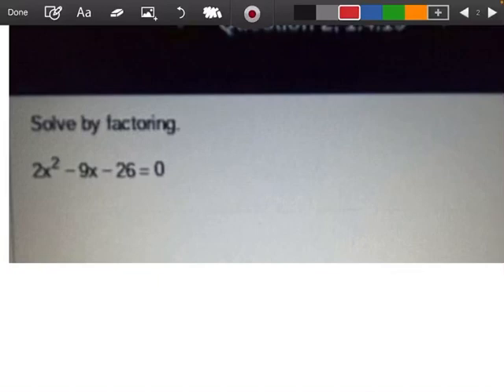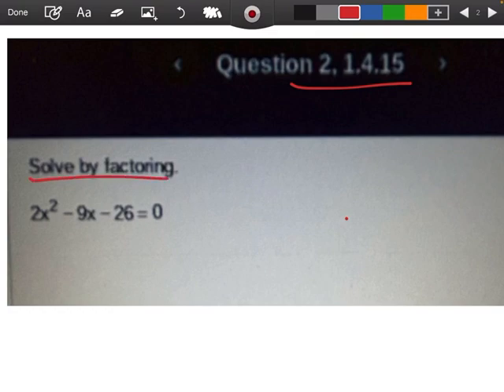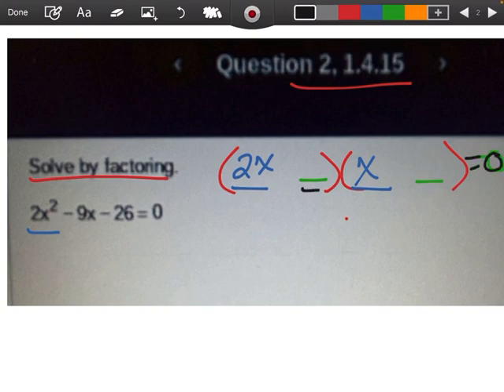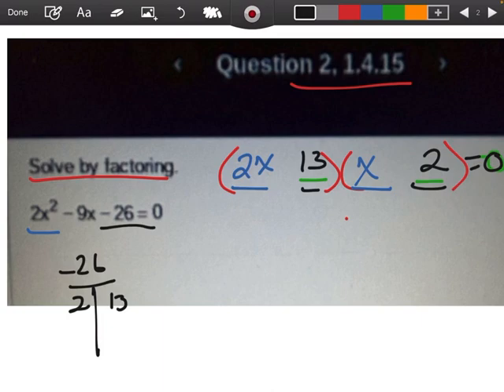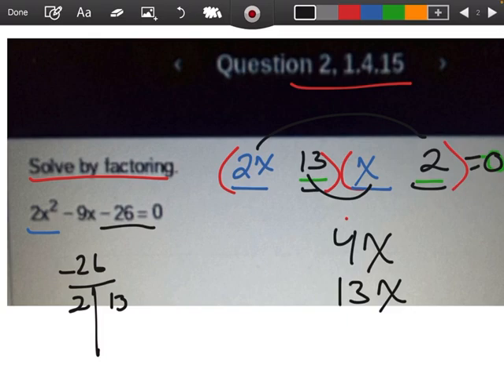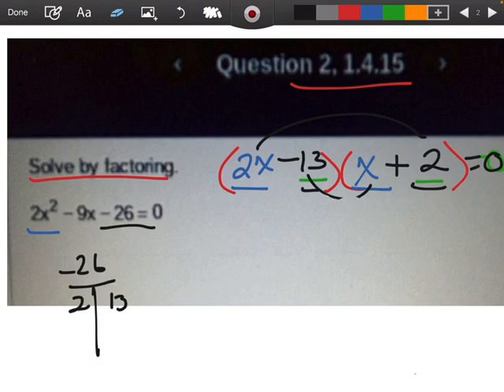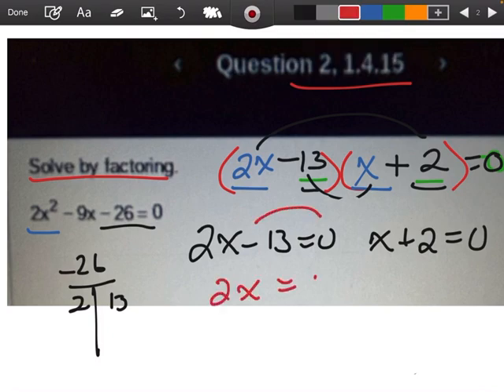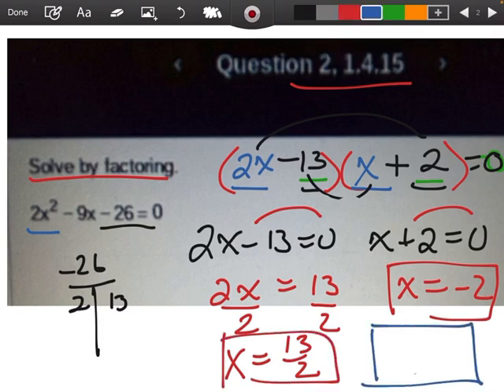#2 1.4 math 1414